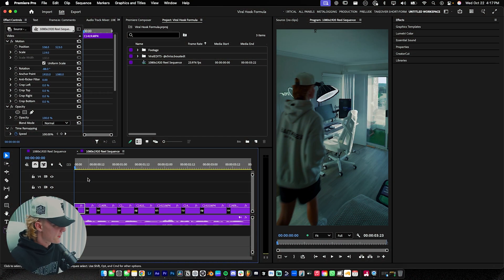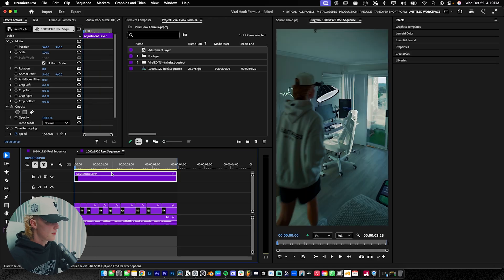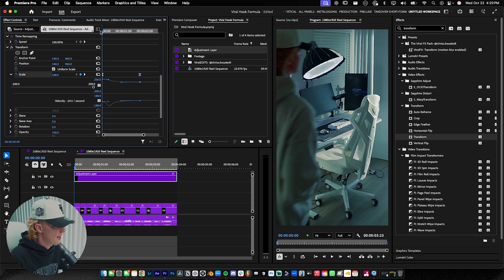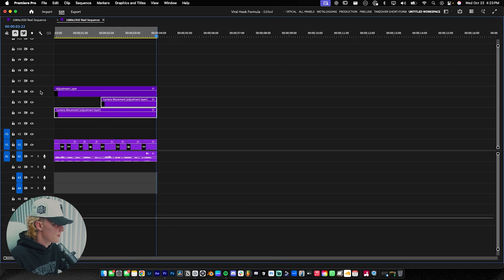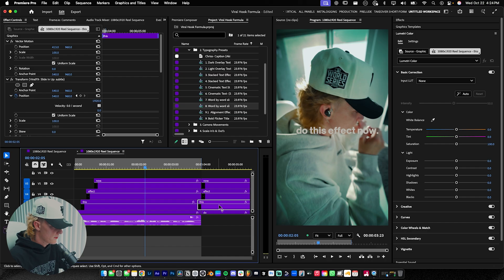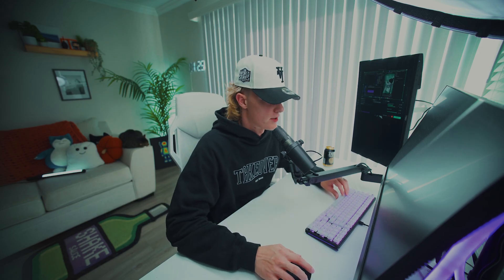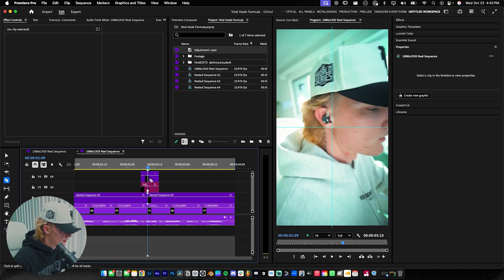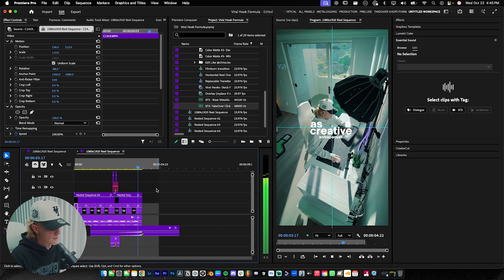How to ACTUALLY Edit Viral Hooks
Today i walk you guys through my 3-step editing process for viral hooks/reels. So that way you can edit faster, better and get better results on social media!

Today I'm sharing my exact workflow for creating a viral hook, and how this editing workflow is key! This video editing tutorial will show you how to edit instagram reels hooks using adobe premiere pro, so you can create successful content and know how to edit reels that grab attention.